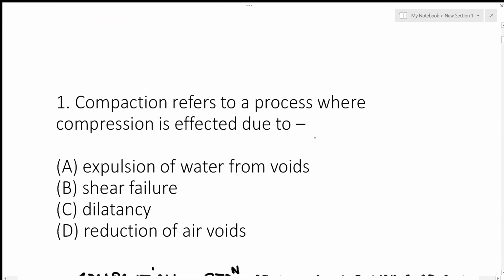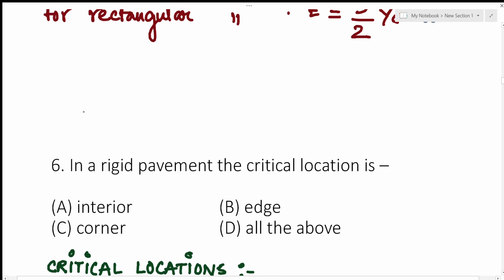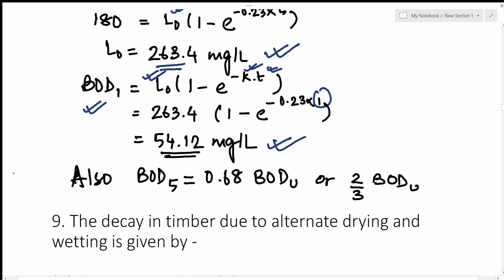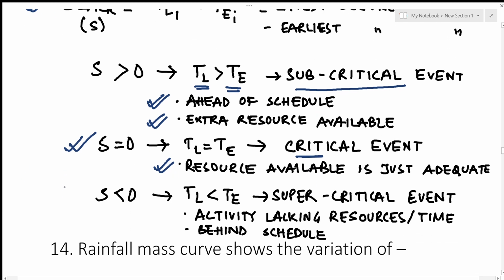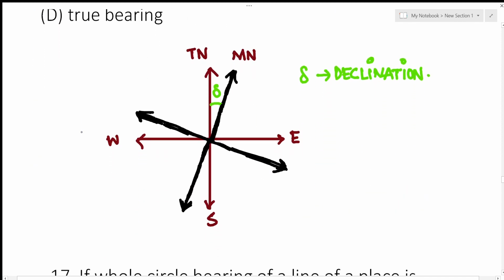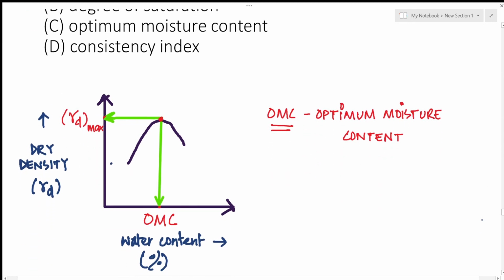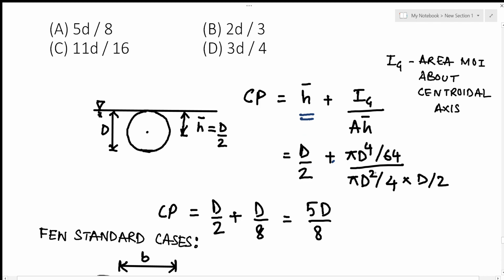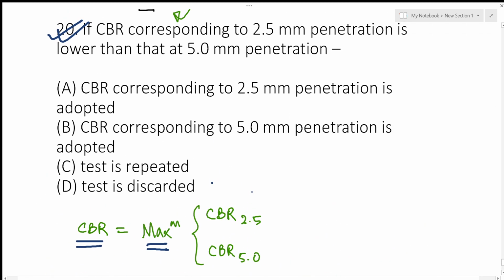WBPSC A.E. (CIVIL) | 2012 PAPER | FULL SOLVED PAPER | DETAILED SOLUTIONS |PART 1 OF A 4 PART SERIES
This is a fully solved WBPSC A.E. (CIVIL) 2012 paper. I hope the solutions help candidates clear their doubts regarding any question or answer in the paper. The answers given here are to the best of my knowledge. ( A lot of care has been taken to provide the right solution for each answer but if you find any mistake please comment down below and i will rectify that.)

The SOLUTIONS of all the previous years papers for WBPSC - AE (CIVIL) will be uploaded in this channel.

Also, you can check out my fb page for regular updates regarding civil engineering recruitments and other civil engineering vidoes

If you want to check out my video about WBPSC A.E. (CIVIL) | WEIGHTAGE OF MARKS | SUBJECT-WISE | IMPORTANT SUBJECTS | BOOKS TO REFER | then click on this

Also, If you want to buy books for objective and conventional type questions for Civil Engineering competitive exam, the links are given below :
1. Civil Engineering Through Objective Type Questions by S.P. Gupta and S.S. Gupta
2. Civil Engineering: Conventional and Objective Type by R.S. Khurmi and J.K. Gupta
3. Civil Engineering: Objective Type and Conventional Questions and Answers by R. Agor
4. P.S.C Assistant Engineer (CIVIL) in English

Links of the books that you can buy for civil engineering subjects :

1. THEORY OF STRUCTURES BY Mr. S.RAMARUTHAM
2. A Textbook of Strength of Materials by Mr. R.K.Bansal
3. A Textbook of Strength of Materials (Mechanics of Solids) by R.S. Khurmi
4. Design Of Reinforced Concrete Structures by S.RAMARUTHAM
5. DESIGN OF STEEL STRUCTURES: LIMIT STATE by Mr. Subramaniam
6. A Textbook of Fluid Mechanics and Hydraulic Machines by R.K. Bansal
7. Soil Mechanics and Foundations by B.C.Punmia
8. Surveying and Levelling by M.N. Basak
9. Highway Engineering 10th Edition. Khanna and Justo
10.  Sewage Disposal and Air Pollution Engineering by S.K. Garg

My gear :
1. Laptop
2. Pen-Tab
3. Microphone